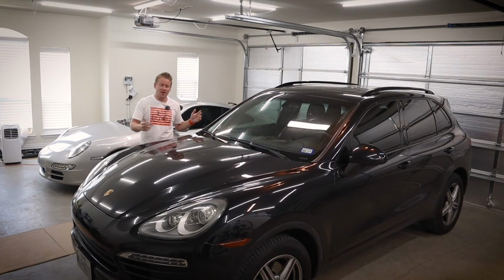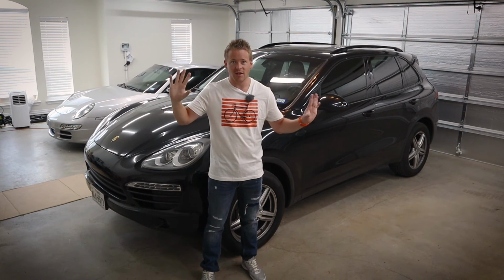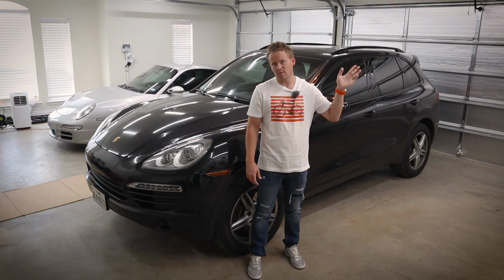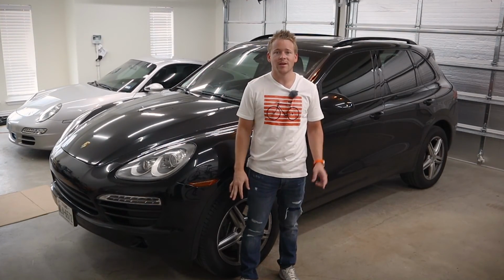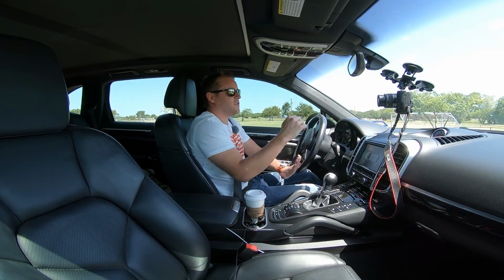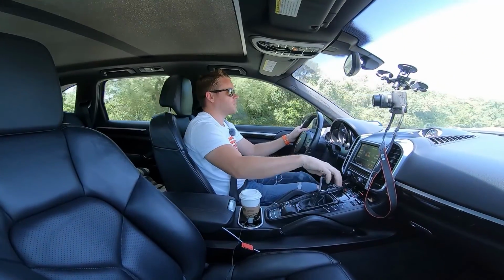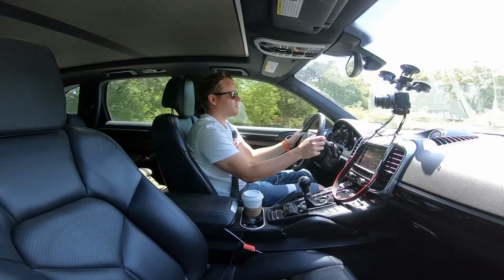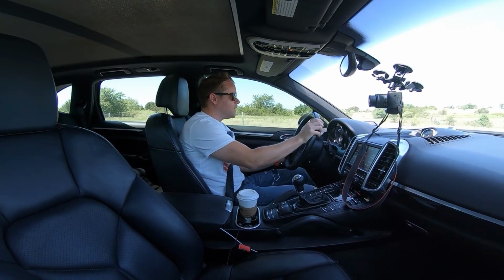How Rare is a Porsche Cayenne 6-Speed Manual?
In this video I share my thoughts and impressions on this 2012 Porsche Cayenne 6-Speed Manual.
I.G.`dom.ferr.90
Title: Cue by Silent Partner
Genre and Mood: Alternative & Punk + Sad